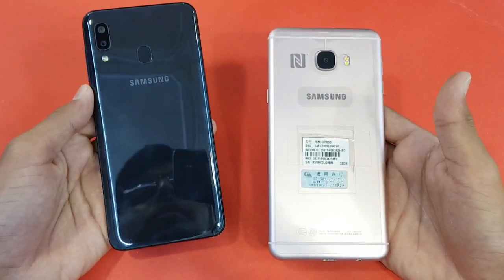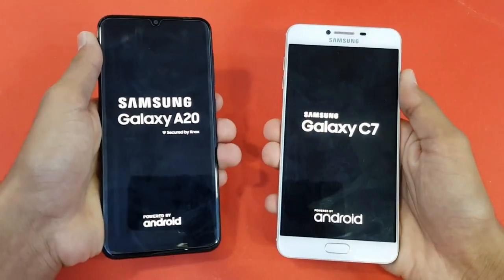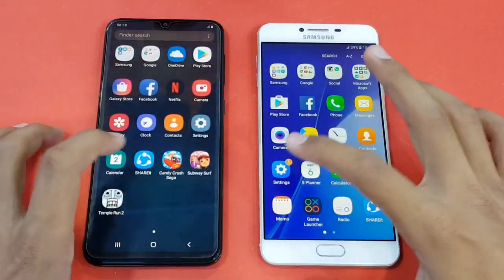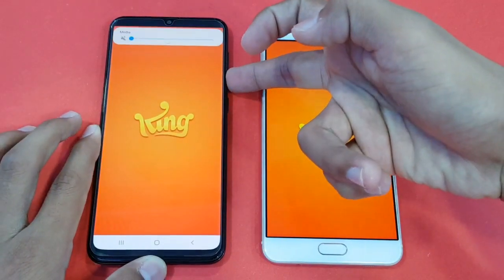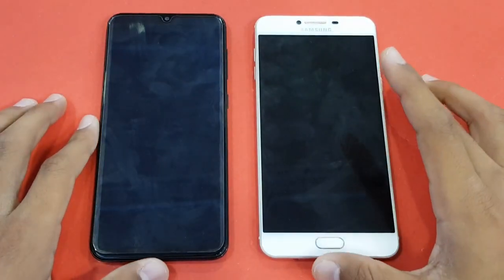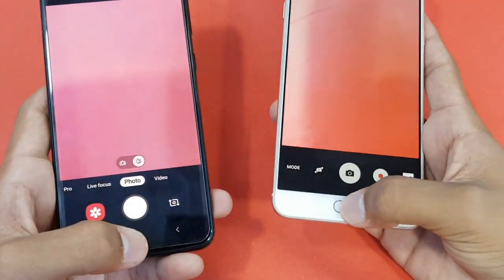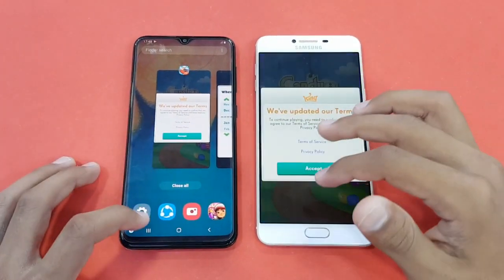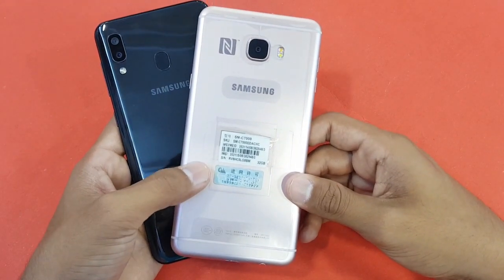Samsung Galaxy A20 vs Samsung Galaxy C7 (2016) - Speed Test!